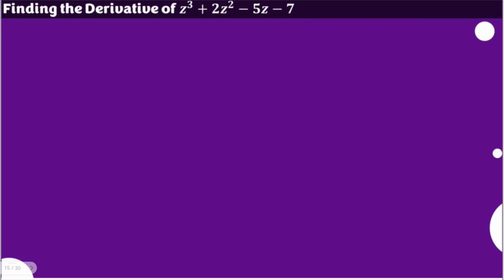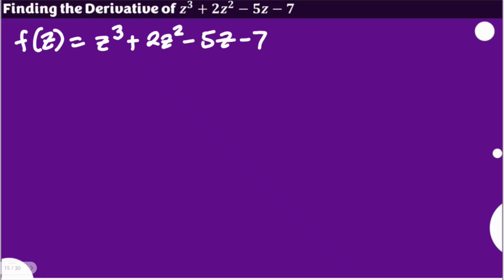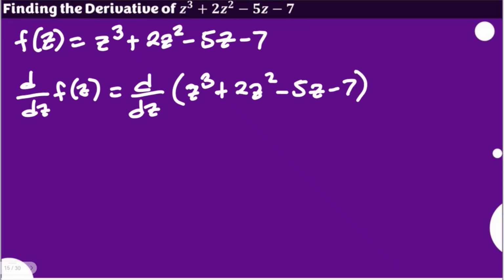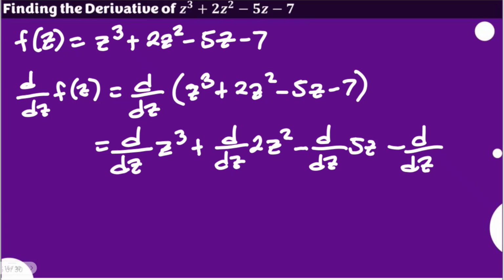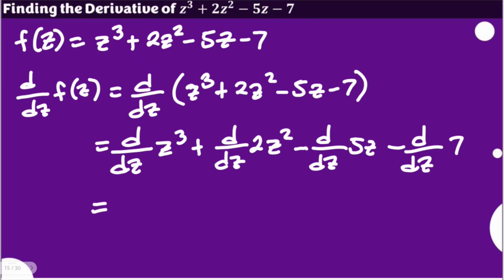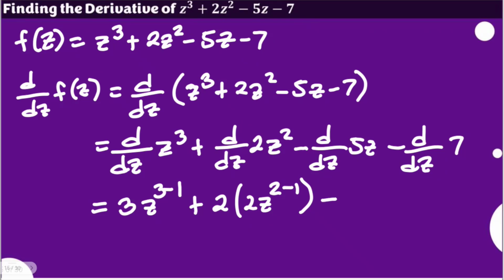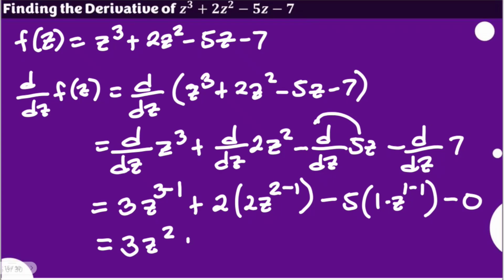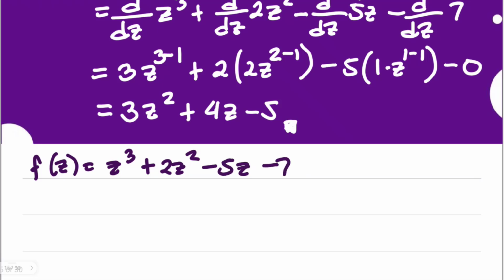Finding the Derivative of 𝒛^𝟑 + 𝟐𝒛^𝟐 − 𝟓𝒛 − 𝟕 || Complex Differentiation || Complex Analysis